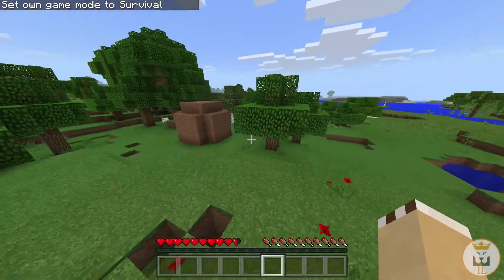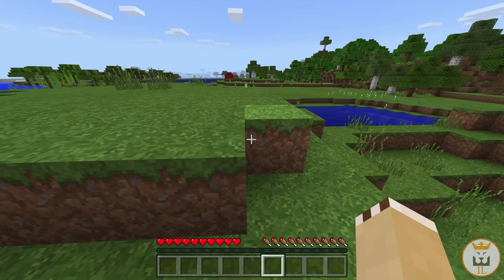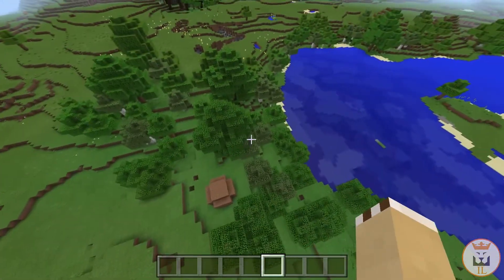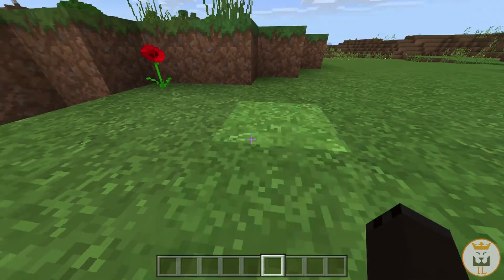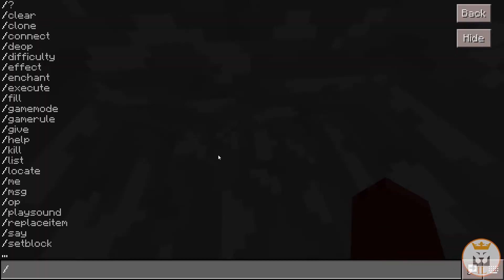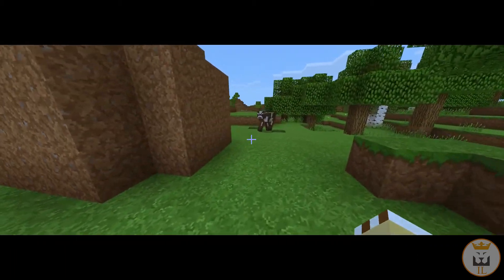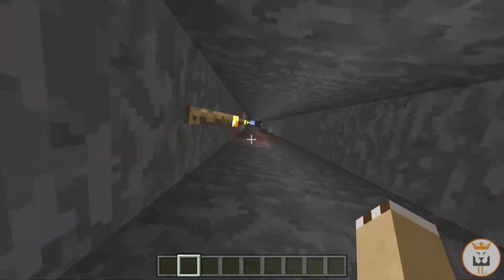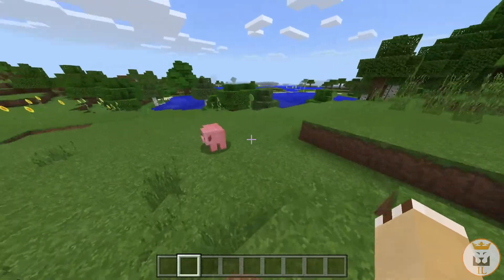GO THROUGH BLOCKS (NO-CLIP)- Minecraft Pocket Edition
Welcome to Minecraft pocket edition/pe/mcpe 1.1 where I look at a mod which lets you go through walls (no-clip)!